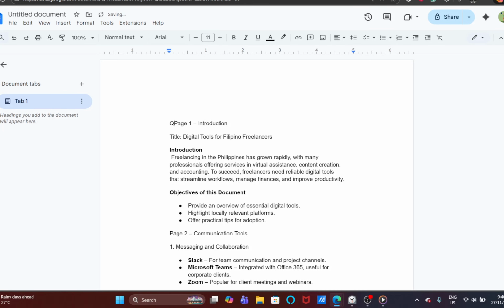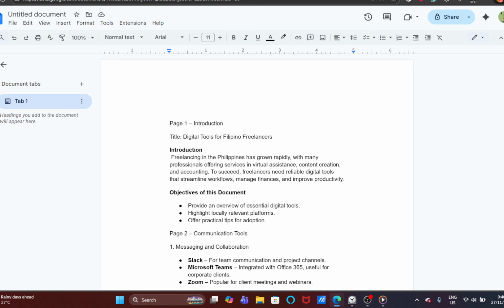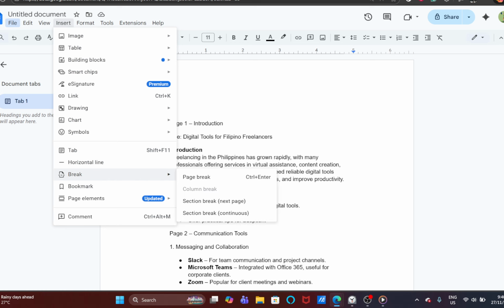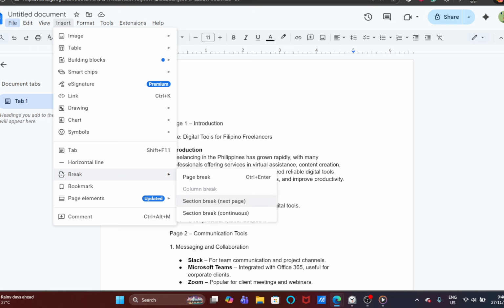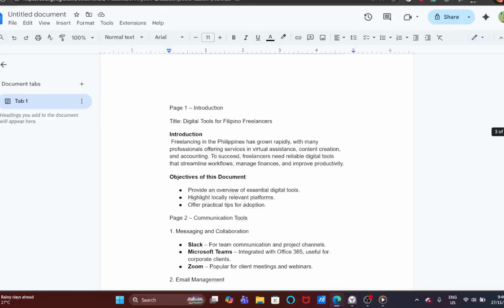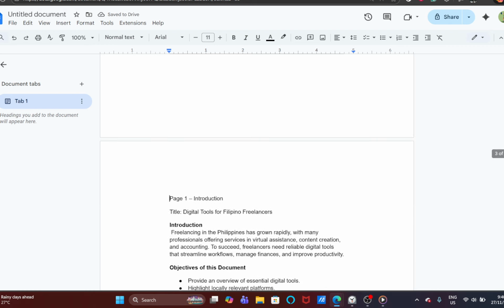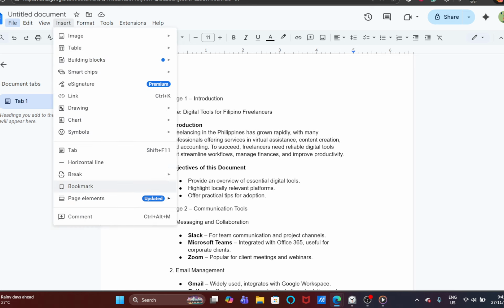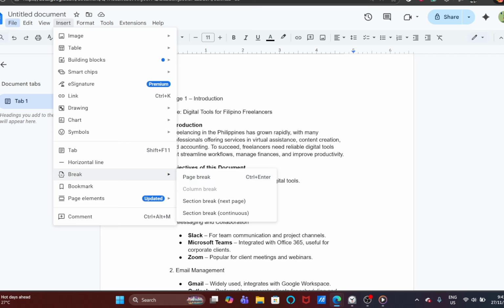How to Add or Insert a Blank Page in Google Docs [Full Guide 2026]